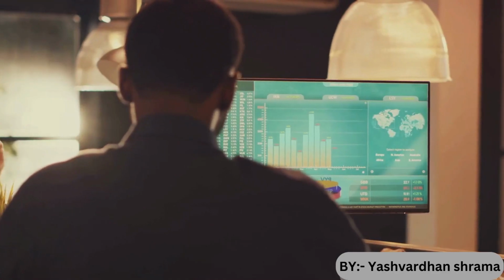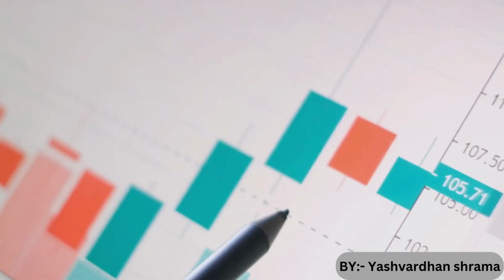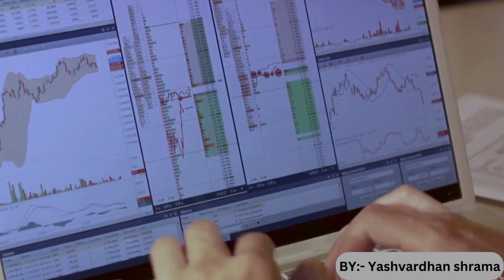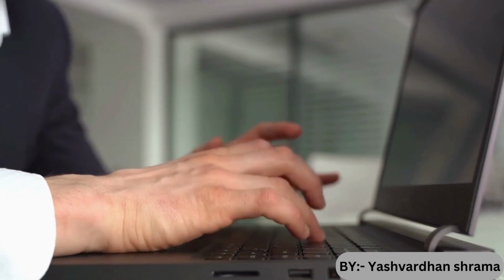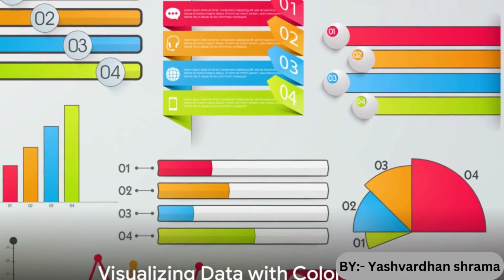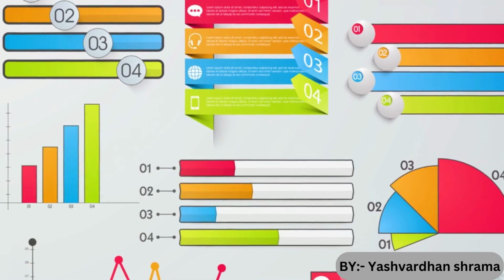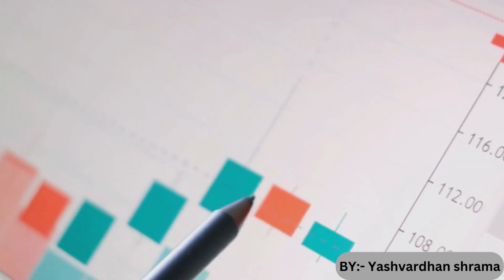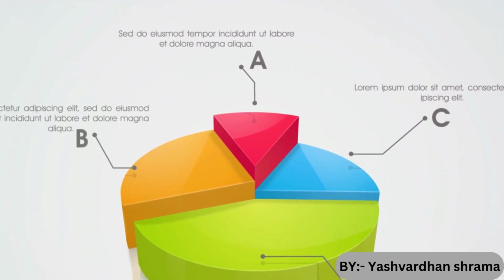Mastering Excel: Conditional Formatting Unleashed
In this illuminating video, we unlock the secrets of conditional formatting in Excel, revolutionizing your data analysis skills in the process. Excel's conditional formatting feature allows you to effortlessly highlight and visualize valuable insights buried within your data, simplifying complex analysis tasks. Join us as we delve into the world of conditional formatting, demystifying its powerful capabilities and presenting practical examples that will make your data analysis journey a breeze. From custom rules to color scales, we cover it all, helping you unlock Excel's hidden potential. So don't miss out! Your data analysis game will never be the same again!

OUTLINE:
00:00 Introduction to Excel's Conditional Formatting
02:32 What is Conditional Formatting?
05:37 Accessing Conditional Formatting
05:56 Highlighting Cells with a Certain Value
06:23 Identifying Top Performers
06:47 Visualizing Data with Color Scales
07:08 Using Data Bars for Visual Comparison
07:26 Recap and Encouragement to Explore
08:02 Conclusion
08:14 End Sting